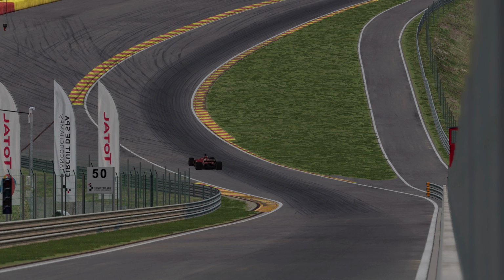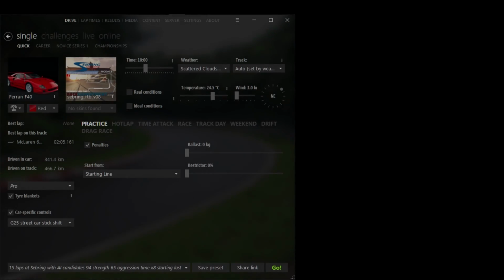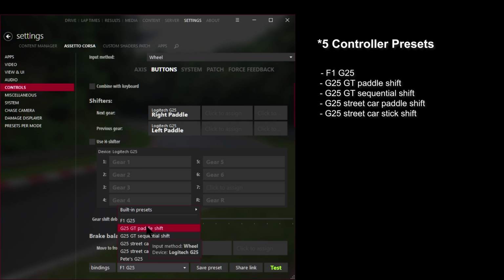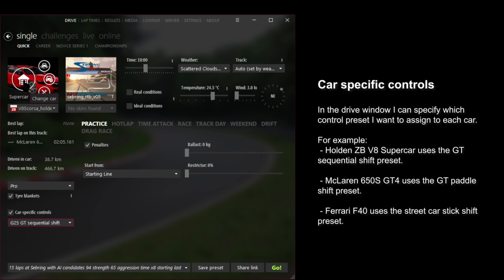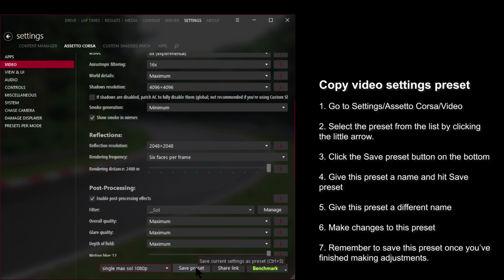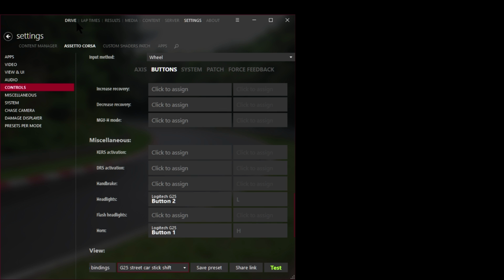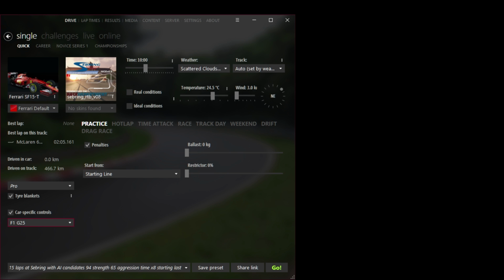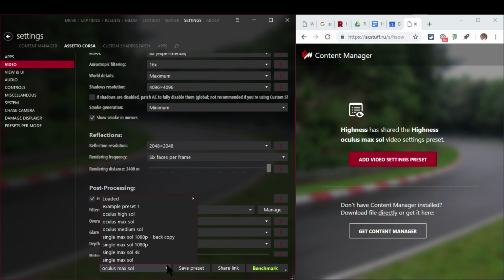Beginners guide to presets in Content Manager Assetto Corsa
Hey Sim racers in THIS video I will show you how to use the presets feature in Content Manager like a pro, to make your testing, tuning and sim racing experience in Assetto Corsa a blast.

=== Music ===
Peter Reginald - Prog House Chill
Peter Reginald - Recurring Fantasy

=== My Setup ===
Intel i7 7700K
Asus ROG Strix Z270E Gaming Motherboard
Corsair Vengeance LPX 16GB DDR4 DRAM 3200MHz C16 Memory Kit
Samsung SSD 960 PRO NVMe M.2 512GB
ZOTAC GeForce® GTX 1080 Ti AMP Extreme
Logitech G502 Proteus Spectrum mouse
Coolermaster MASTERKEYS PRO S RGB
Logitech G27
ViewSonic VX4380-4K, 43" 4K Ultra HD Monitor
Oculus Rift
Corsair RMi Series RM750i — 750 Watt 80 PLUS® Gold Certified Fully Modular PSU